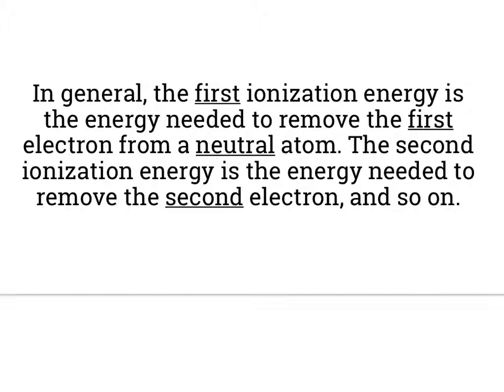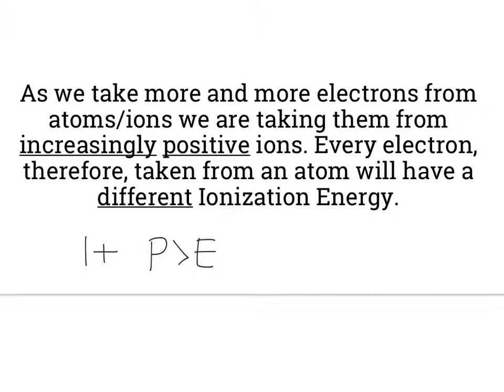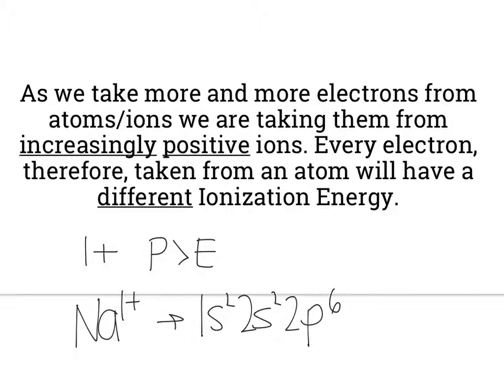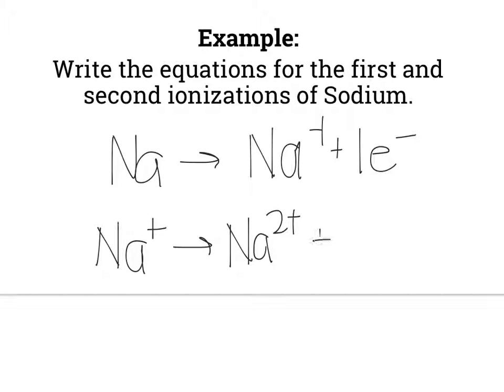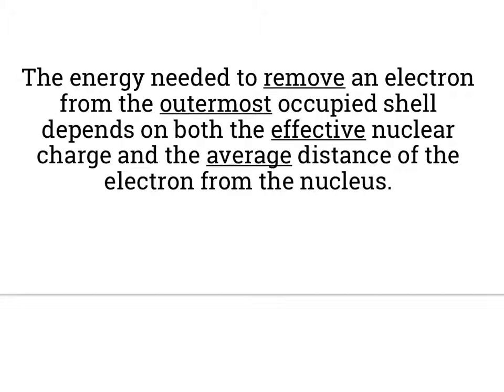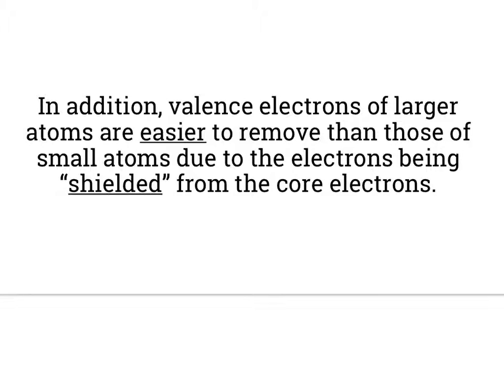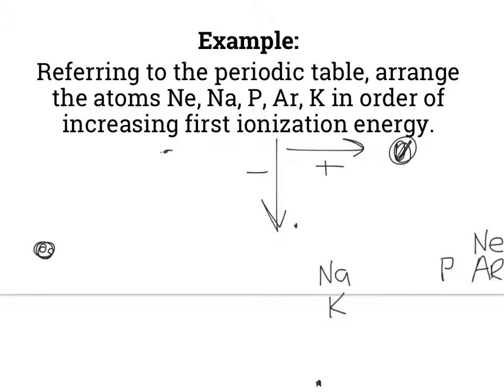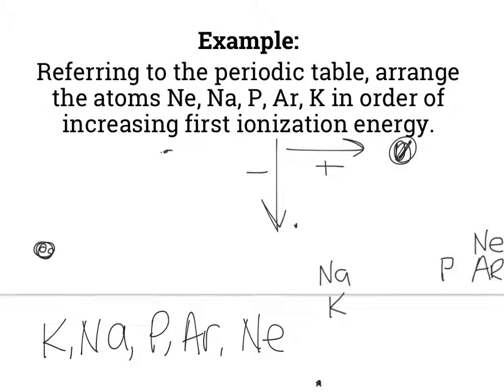Ionization Energy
AP 7.15